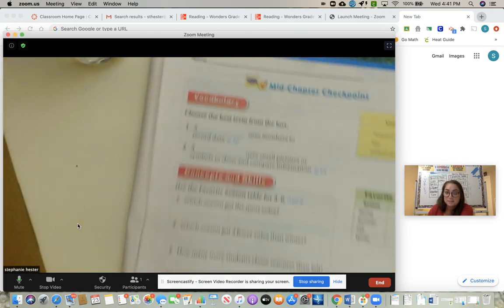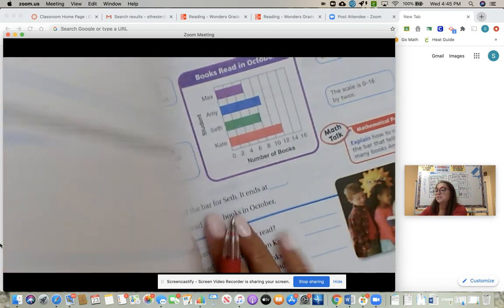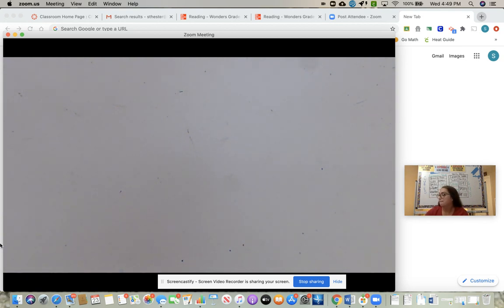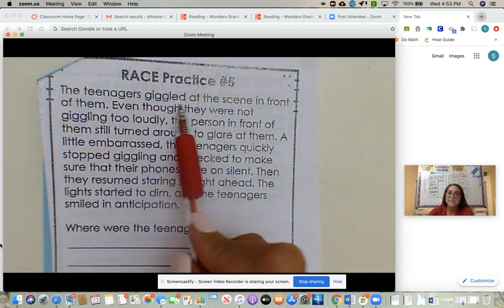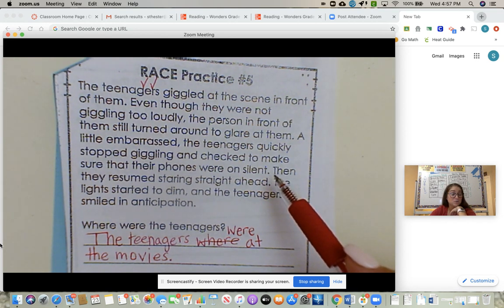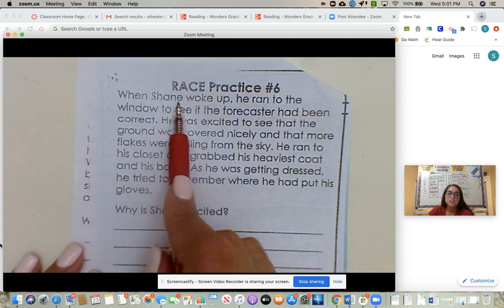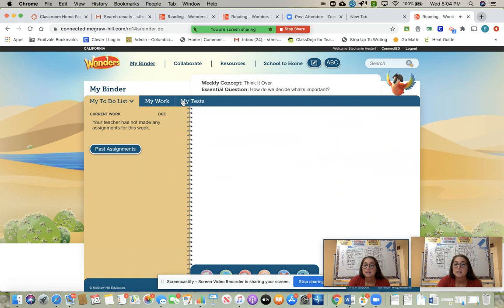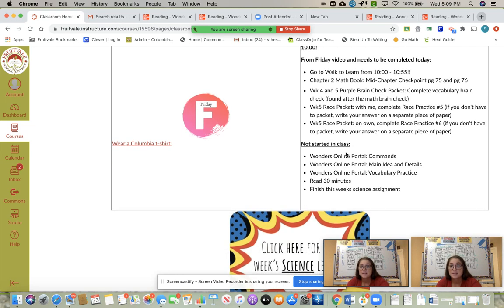Friday 9/24 Miss Hester Absent Video